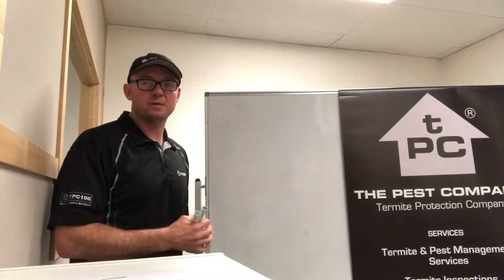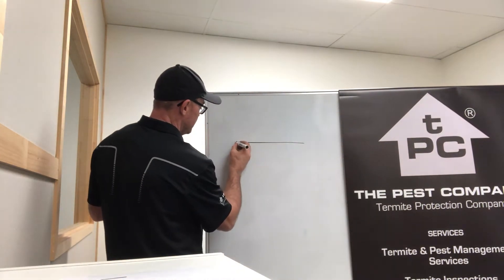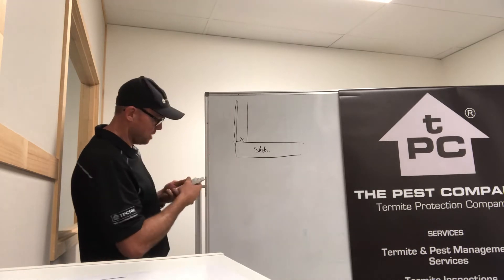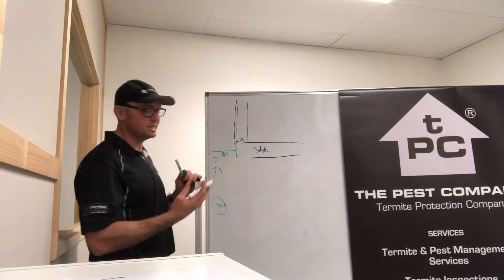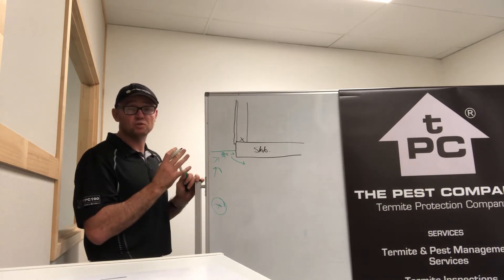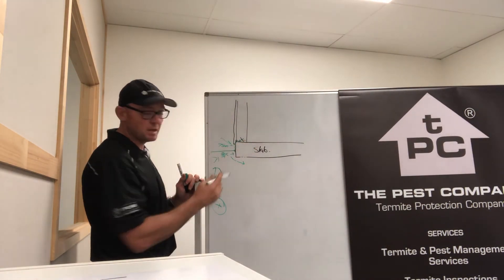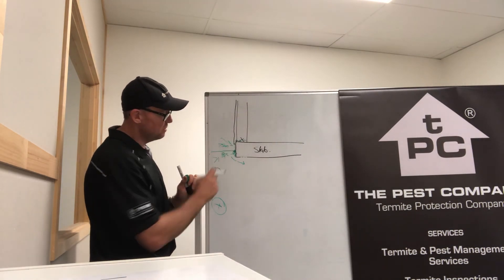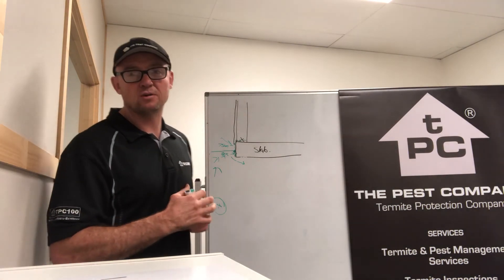Expose slab edge - Termite Management visual inspection zone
Termite Management New Construction - How to use the slab edge as a termite management visual inspection zone. Exposing the slab perimeter edge of a property by 75mm can be used as a termite management system that complies with As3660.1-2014, however it does not stop termites.